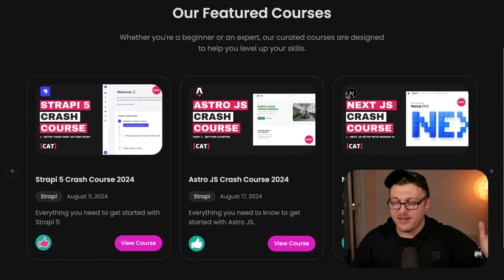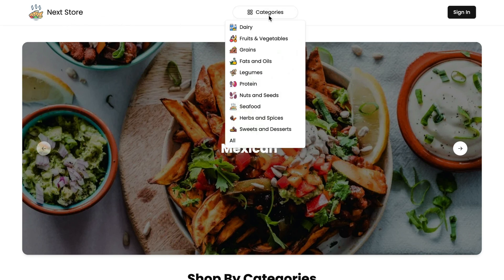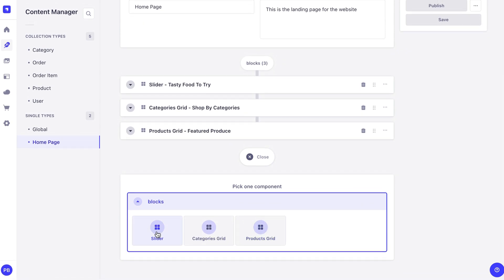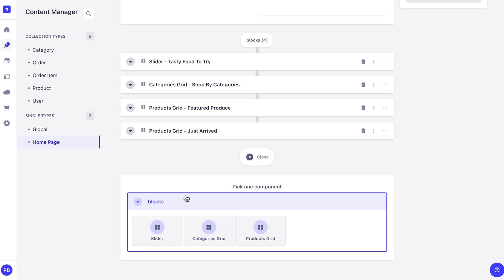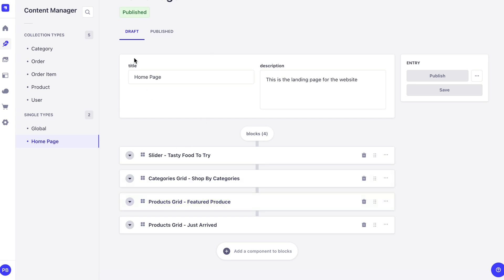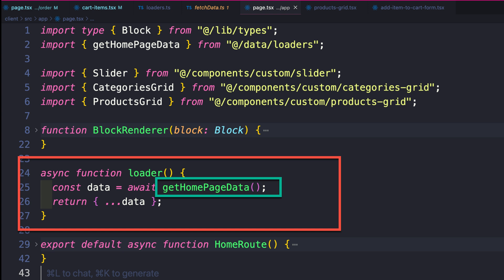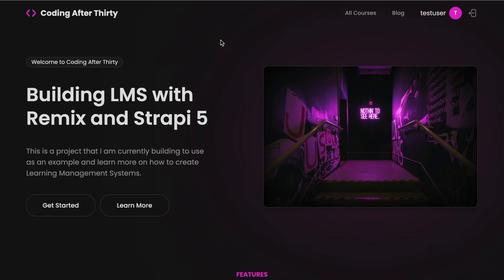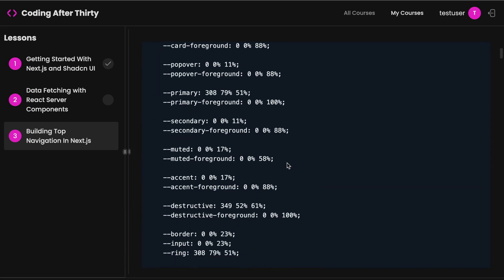How I Fetch Data In My Next.js Project And Use Revalidate Tag Function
I am building Next.js 15 E-Commerce Grocery Store Powered By Strapi 5. Here is how I fetch data and use reavalidateTag function.

Today, I want to showcase an e-commerce grocery store built with Next.js 15, styled using Shad CN UI components and powered by my favorite headless CMS, Strapi 5.

I'll show you how I've handled dynamic data in your next.js application based on the changes made by the user in the Strapi Admin when managing content, to dynamically update your frontend.

I will also cover how I  use the revalidateTag feature from next.js to keep the app state up-to-date without a state management library.

This project is build with Next js, Shadcn UI, Tailwind and Strapi 5 headless CMS.

We'll explore the details of how Next.js works with Strapi to dynamically fetch and display content.

Topics Covered:
Building an e-commerce grocery store with Next.js and Strapi 5
Managing website date in Strapi 5
Update date with revalidateTag in Next.js
Using React Server Components and Server Actions
Fetching and rendering data dynamically from Strapi
Creating a seamless content management experience

for free courses, including full notes and code snippets!